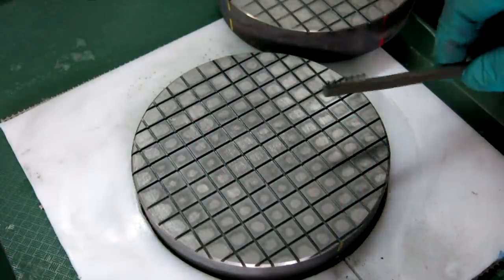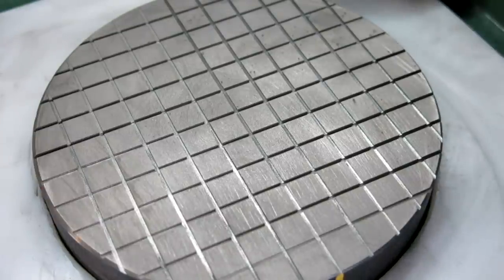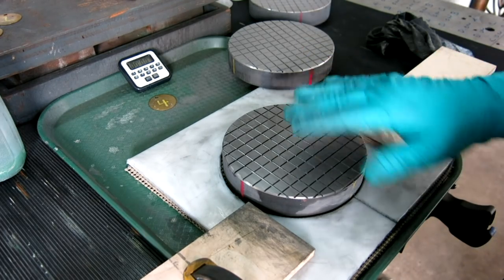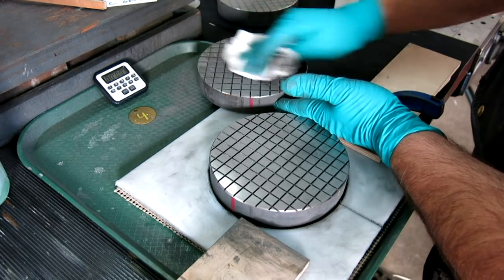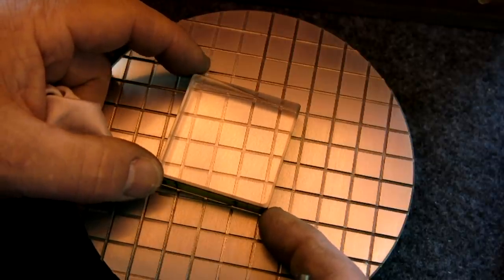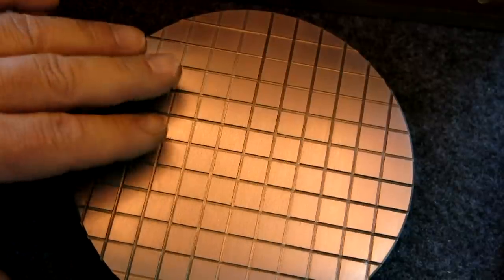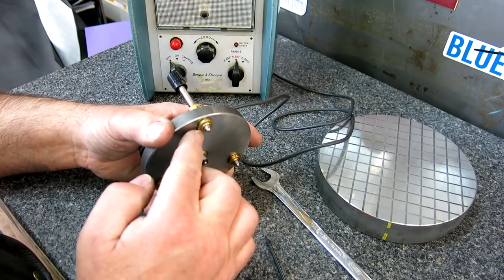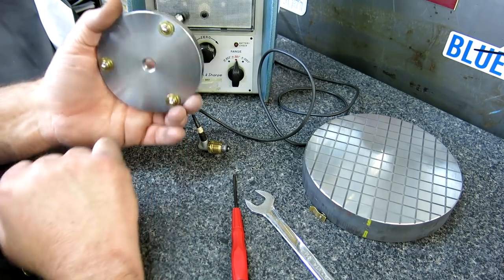Making Flat lapping plates 3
In this video we take a good look at the flatness of the lapping plates so far. Using the classic three plate method and no measuring tools we are able to create a flat plane of high quality with nothing more than some elbow grease. We use a Monochromatic light source and and optical flat to check the surface flatness of the laps. We also take a much closer look at the shop made spherometer and LVDT.